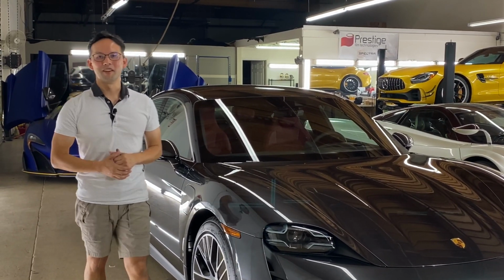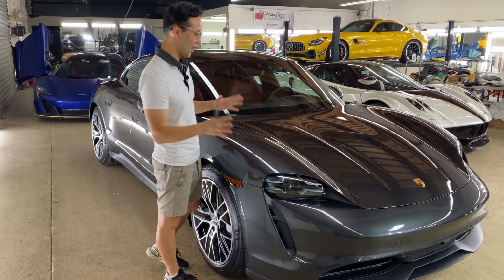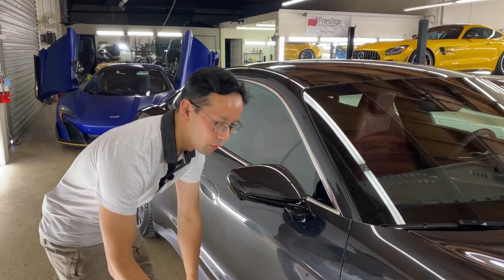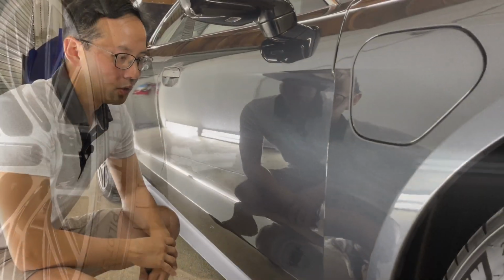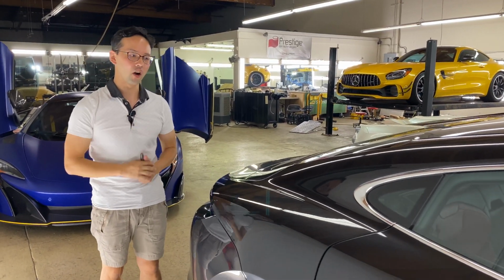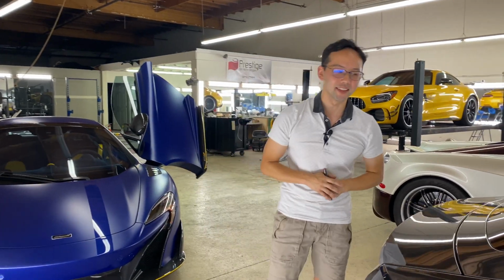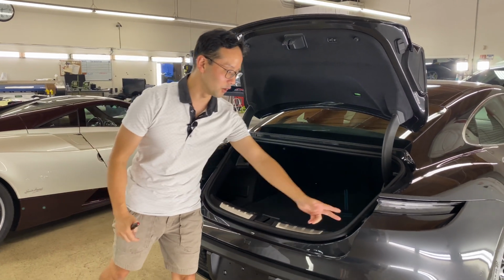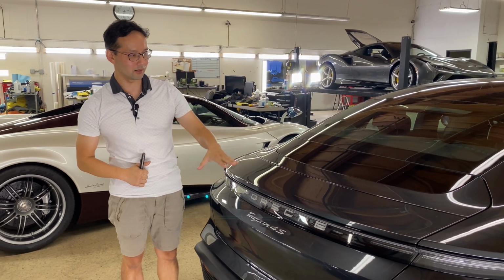New Porsche Taycan | Which Panels Need PPF? | A Closer Look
Here is a 2020 Porsche Taycan 4S that we just completed a full Custom ClearGuard Alpha PPF installation.  In this Vlog, I'm taking a closer look at which panels are susceptible to damage from road debris and which areas Porsche Taycan owners find most important.

We've been getting a lot of inquiries and questions from Taycan owners and our viewers for advice on  which panels should they have protected with PPF.  Hope this is informative for those Taycan owners out there.

We look forward to bringing you our most recent projects along with some reviews of the rare cars we get to work on every week.